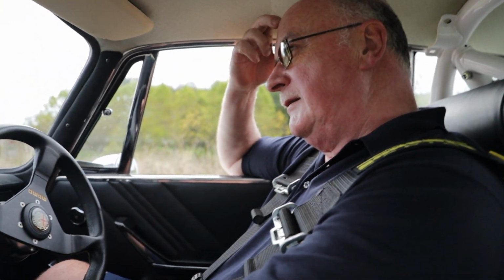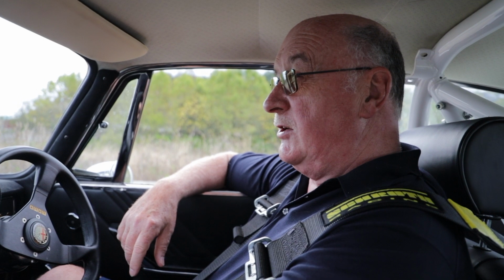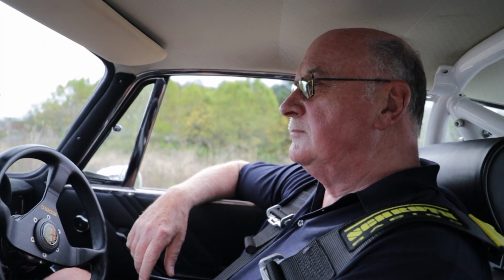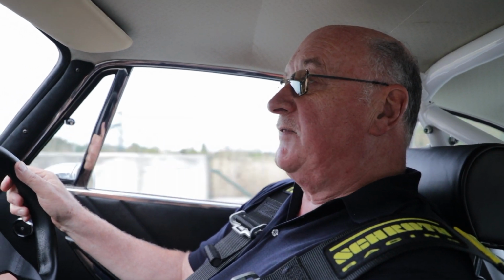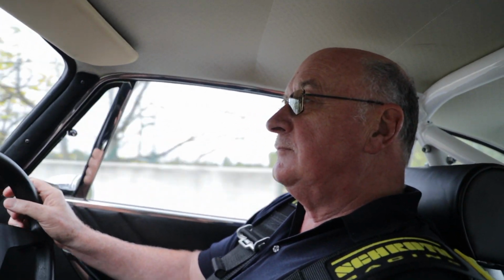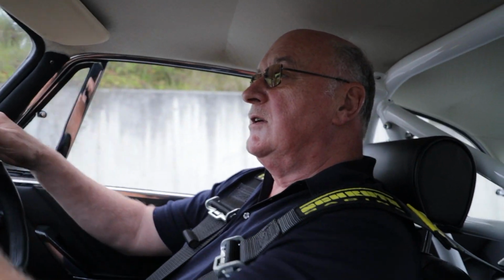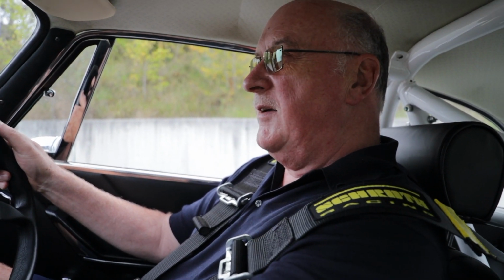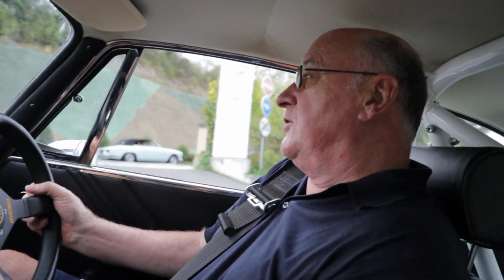The Alfaholics X Files - The Final Drive in a GTA-R290 - Ep5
YES! It's time for another Petrolhead Tours! I am so excited to be back with the guys from Alfaholics on their GTAR tour, this year it's Spain.

I wanted to make sure that I capture just how insane these cars are, therefor each day of the trip I will be sharing my experiences in each car.

Today's video was the final day of what was absolutely the most memorable Petrolhead Tours I've ever done. Simply incredible.

If you are wandering why I've called them X-Files, it's because this content is X rated and is not for the faint hearted.